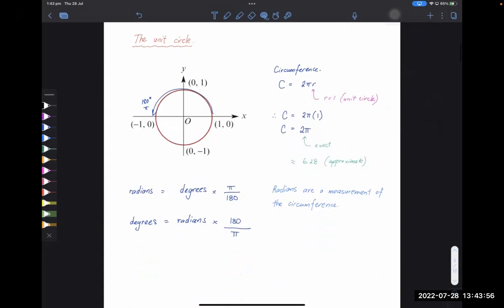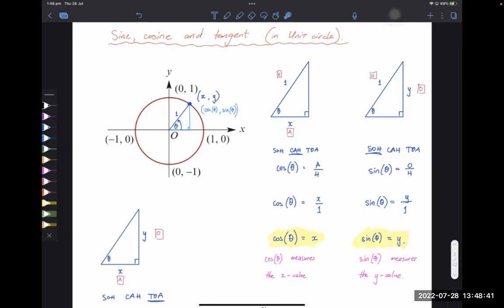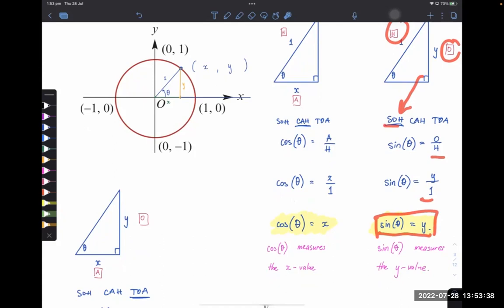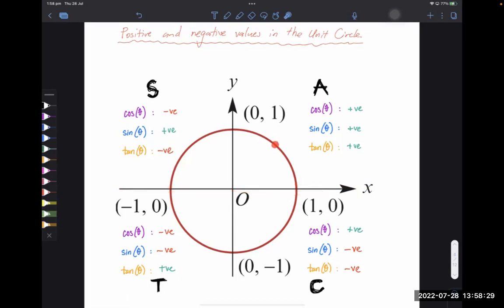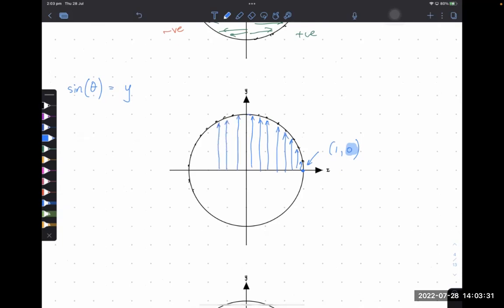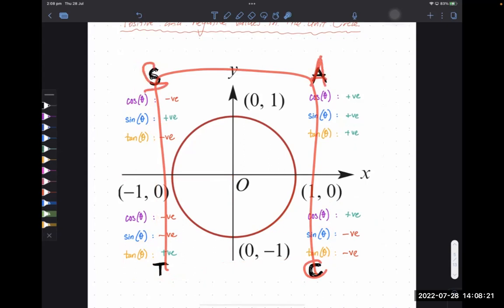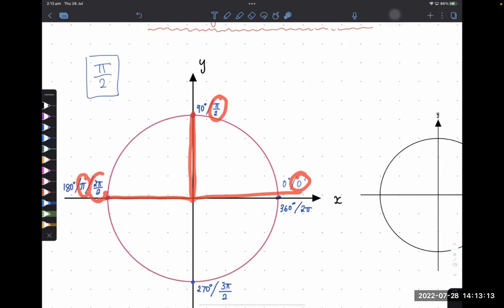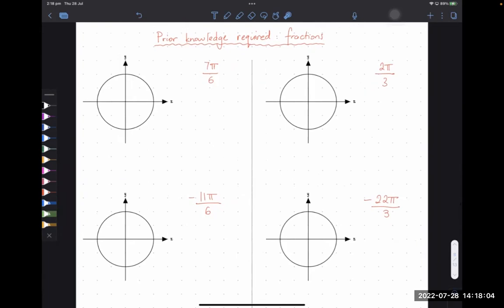11MM2. Circular functions (Part 1) - Understanding the Unit Circle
Please watch at x1.5 speed